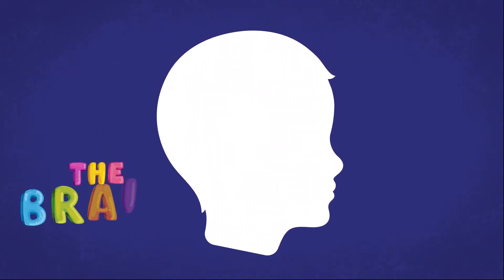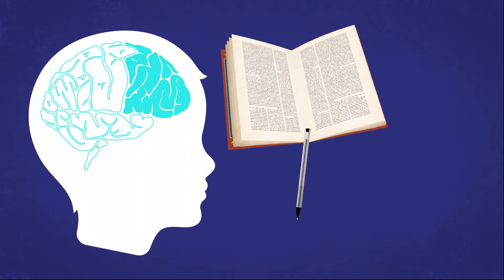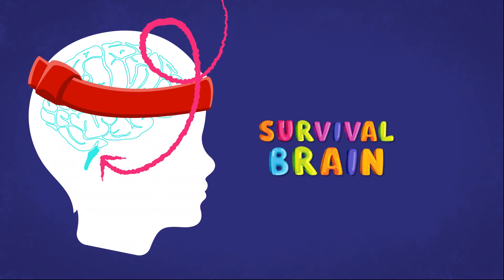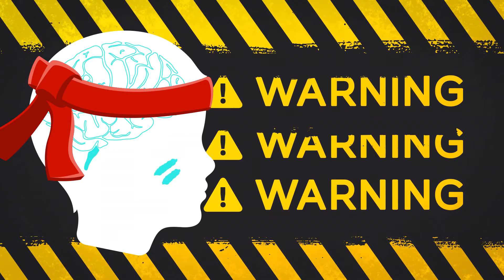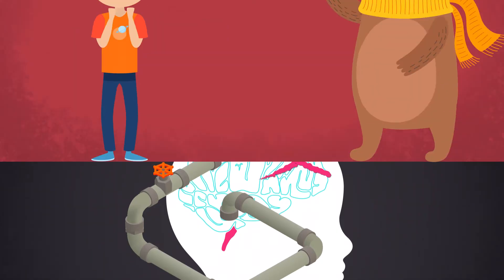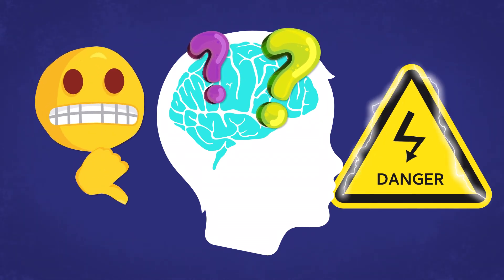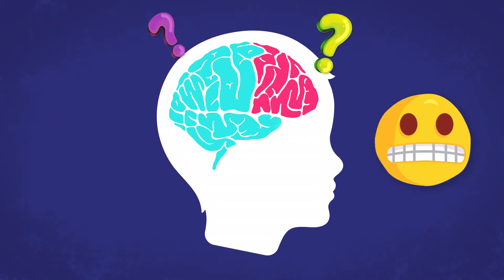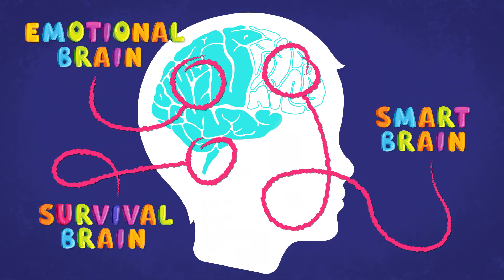Brain Basics: All about anxiety (for kids) Part 2 - Your brain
The brain can be hard to understand! Our science expert Lee Constable breaks down the brain into three easy-to-understand parts to help you understand how and why big emotions happen.

You can call us anytime on 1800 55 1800

SOCIALS